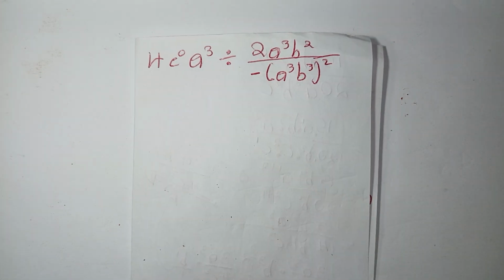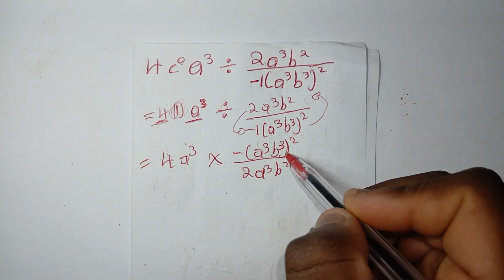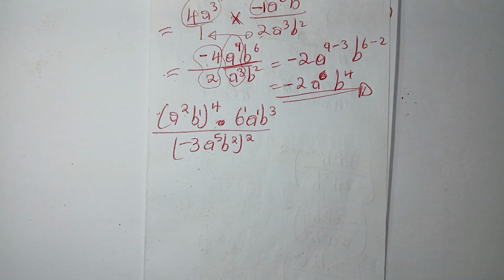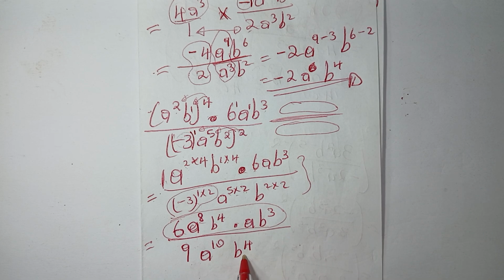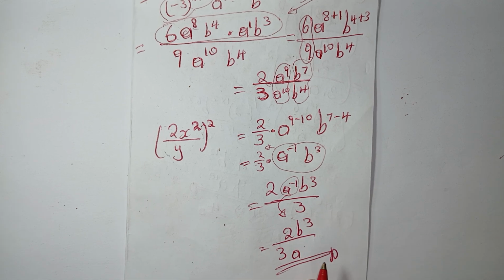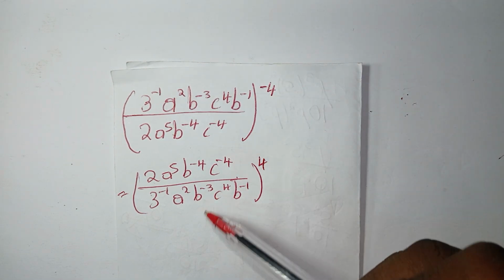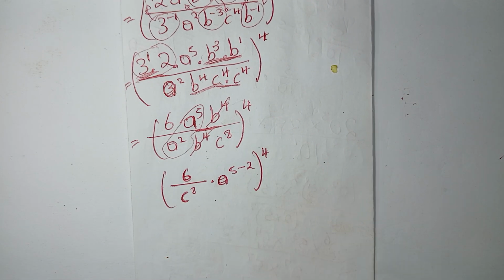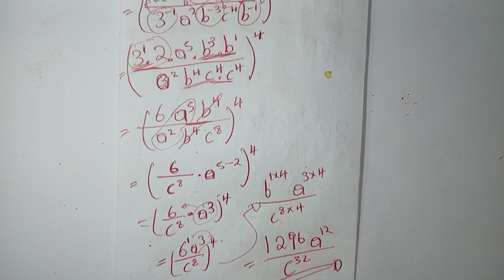Negative exponents |Part 4